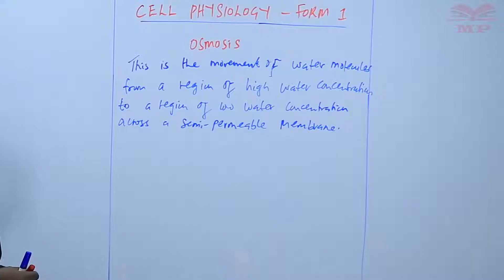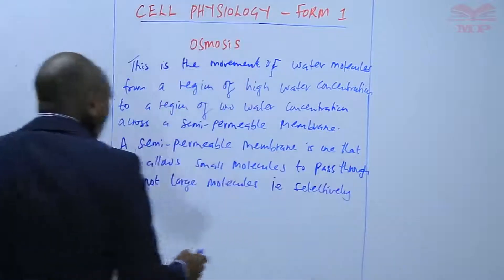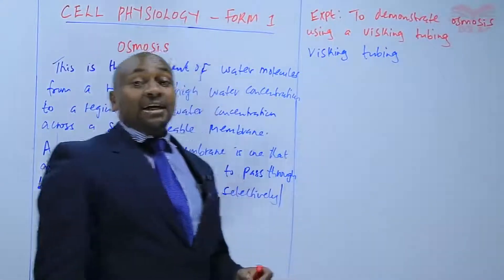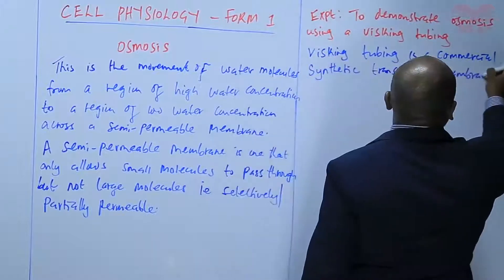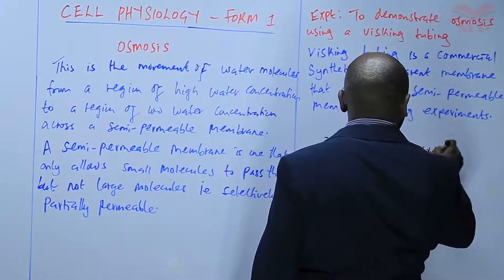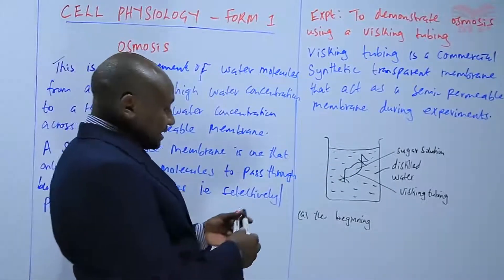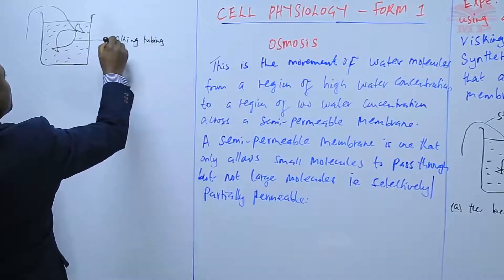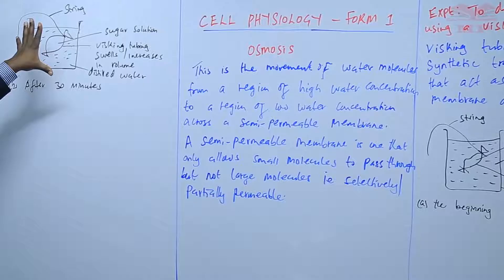CELL PHYSIOLOGY-Osmosis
💧 Osmosis – Cell Physiology Lesson ✏️📖

In this Biology lesson, learn about osmosis, the movement of water across a selectively permeable membrane, and its importance in cell physiology and plant/animal life. Understand the mechanisms, factors affecting osmosis, and practical examples.

💡 Key Topics Covered:

Definition and meaning of osmosis

Selectively permeable membranes and water movement

Direction of water flow: hypotonic, hypertonic, and isotonic solutions

Osmotic pressure and its significance

Examples of osmosis in plant cells, animal cells, and everyday life

Importance of osmosis in cellular function and homeostasis

Common misconceptions and mistakes

🎯 Who Should Watch:

Students studying Biology, Cell Biology, or Physiology

Teachers preparing lessons on cell transport and water movement

Anyone wanting to understand osmosis and its role in living organisms

📘 Learn With Manifested Publishers:
We simplify cell physiology concepts with clear explanations, diagrams, and examples, helping learners confidently understand and explain osmosis.